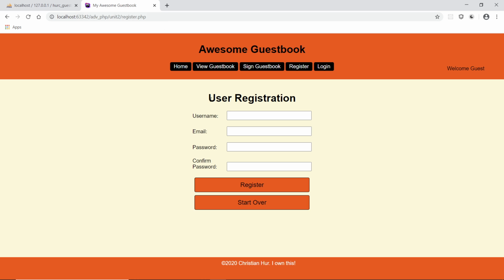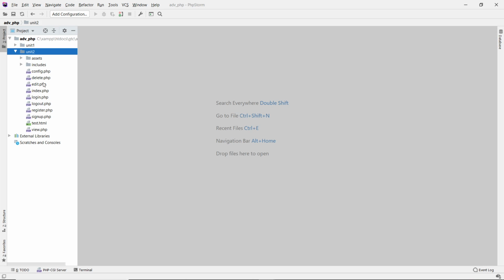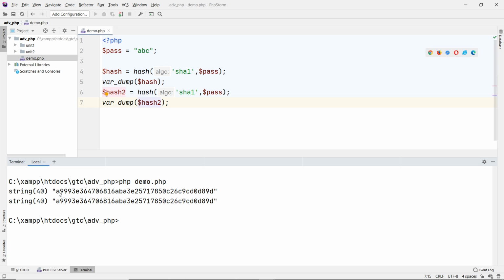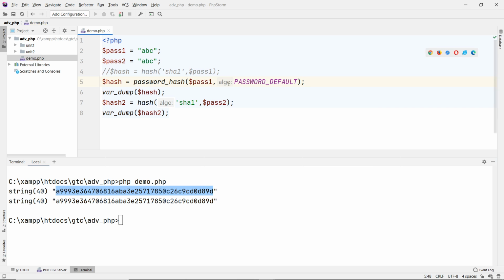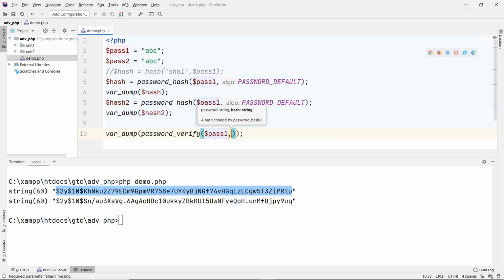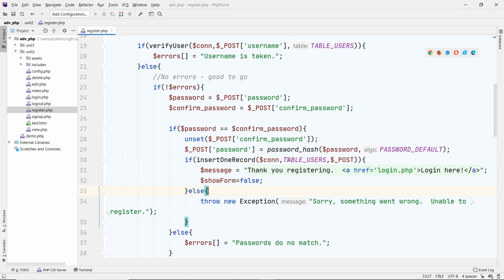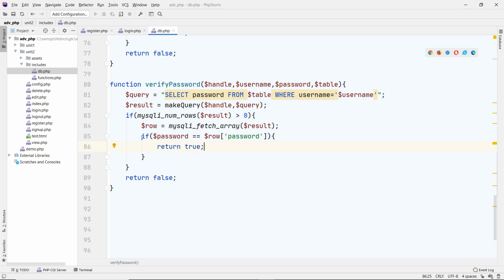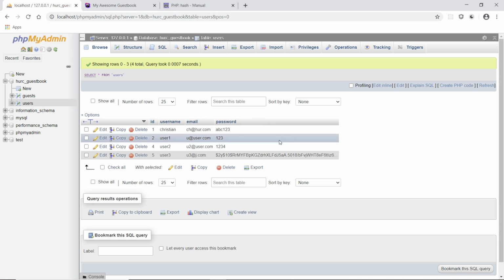PHP Guestbook: State Management (Ep. 5)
⭕ Overview
In this video, we'll use the password_hash() and password_verify() functions to hash passwords so they're secure.  This is a one-way algorithm that cannot be used to retrieve your password.  The only way to reset a password is to use a new password.